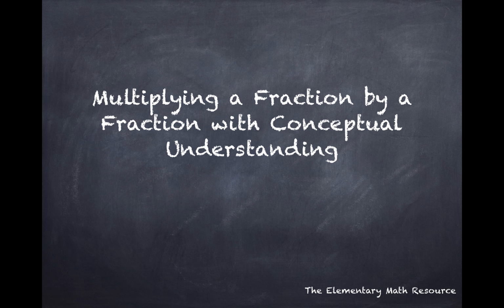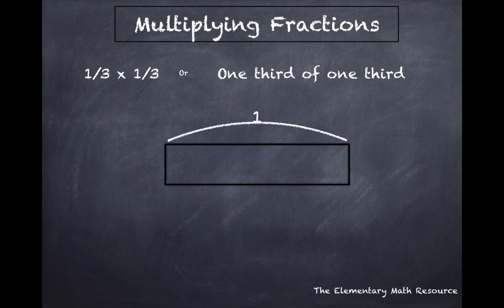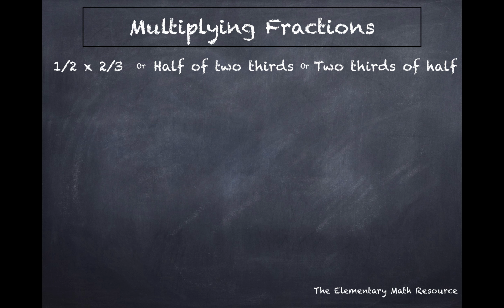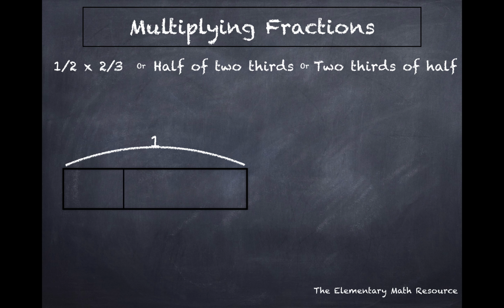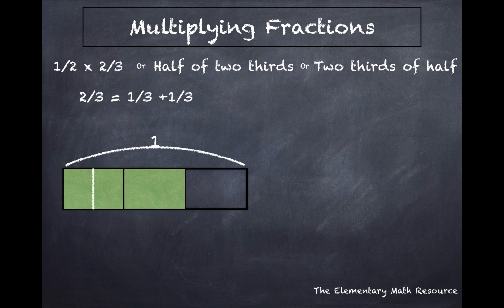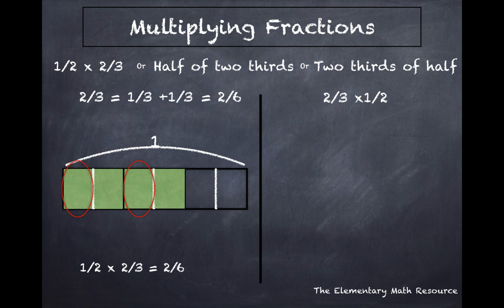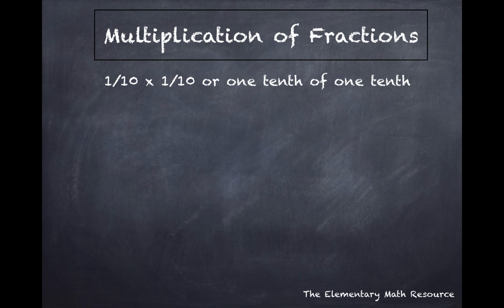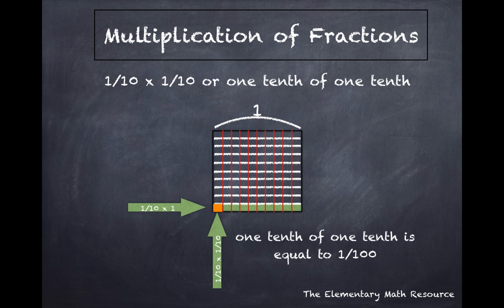Multiplying Fractions - Fraction by Fraction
Conceptual understanding of multiplication of fractions through reasoning and modeling.

The Elementary Math Resource.
@ The Elementary Math Resource - Facebook